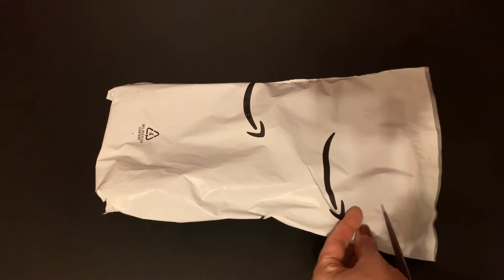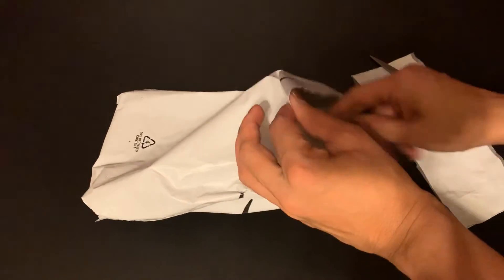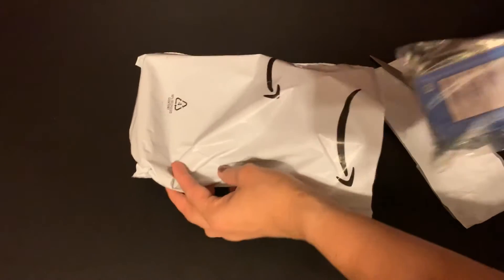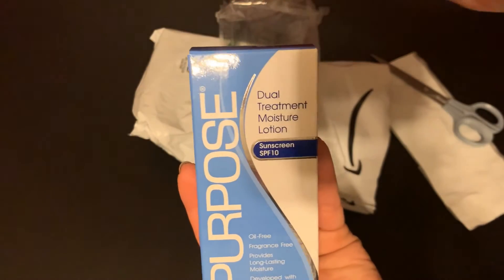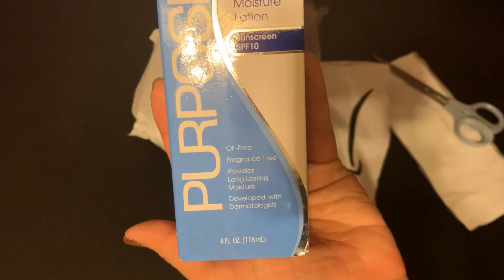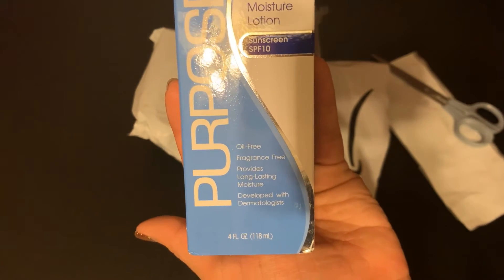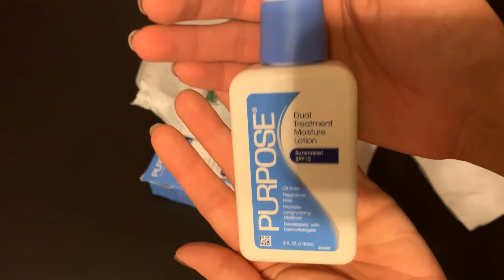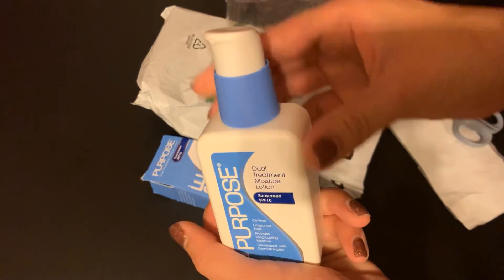Purpose Dual Treatment Moisture Lotion - Preview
Quick peek into the Purpose Dual Treatment Moisture Lotion with SPF 10, 4 Ounce Bottle post-delivery.

If you like what you saw